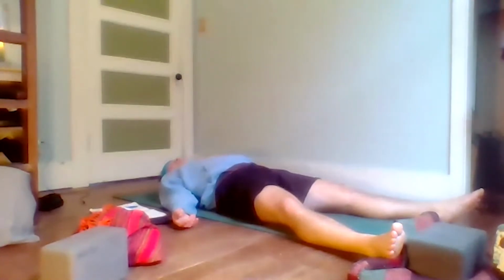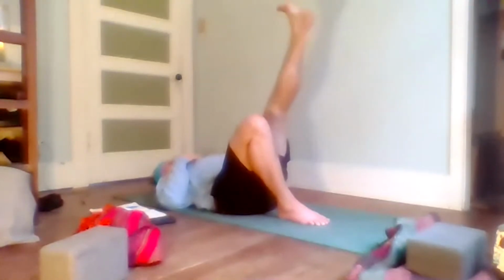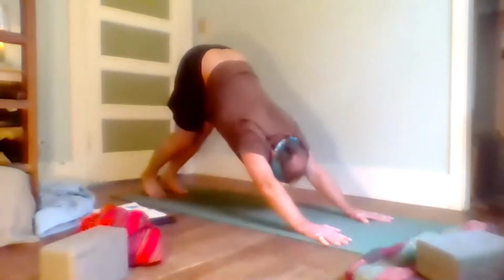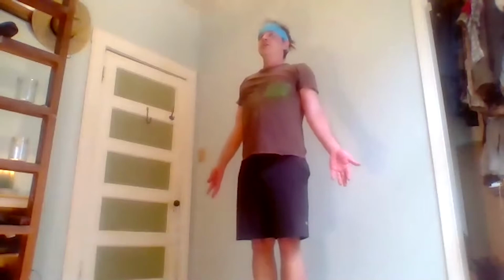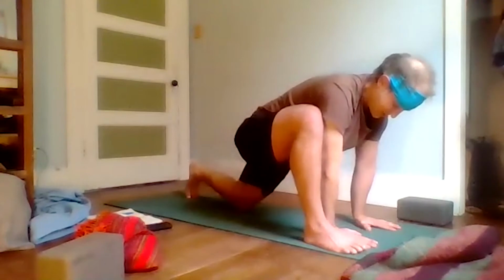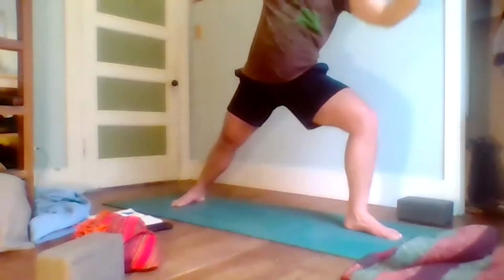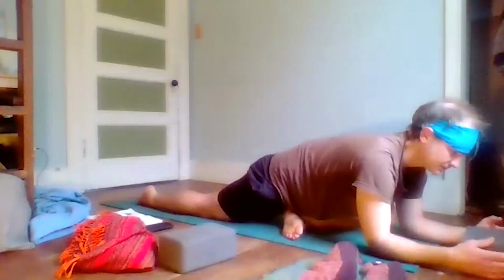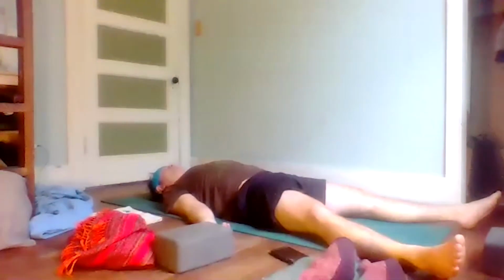Virtual Hatha Yoga with James H (February 25th, 2021)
Virtual Hatha Yoga
Recorded on Feb 25, 2021
Instructor: Jim H.

This is an active yoga class that uses yoga asanas (poses), breath, and alignment principles to move you deeper into your practice. Poses are held for 3-10 breaths to build strength, body awareness and mind-body connection. It is appropriate for beginners with no prior yoga experience, as well as more experienced practitioners seeking a refresher on the fundamentals of breath and alignment.